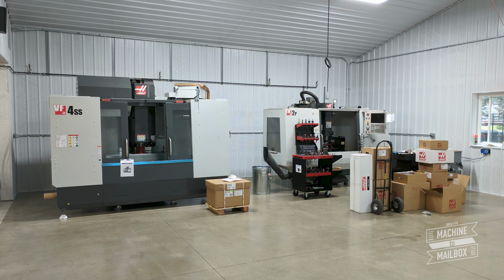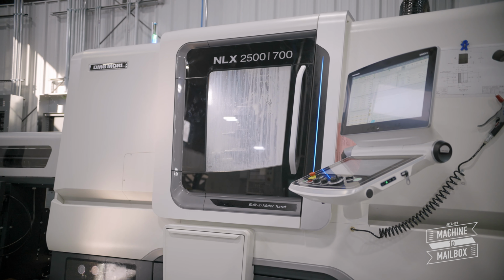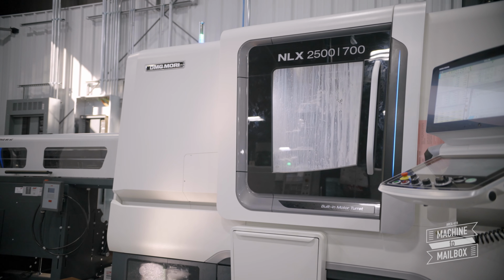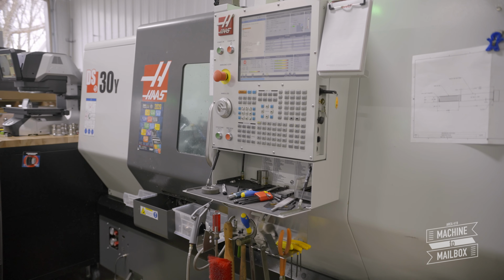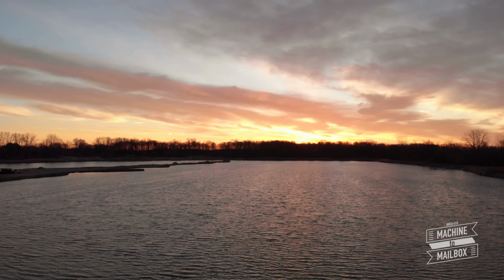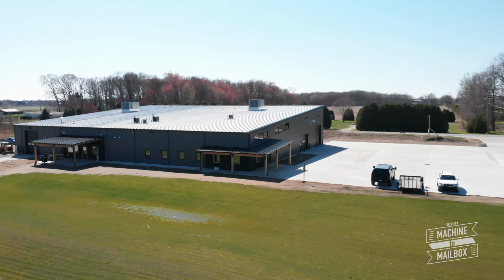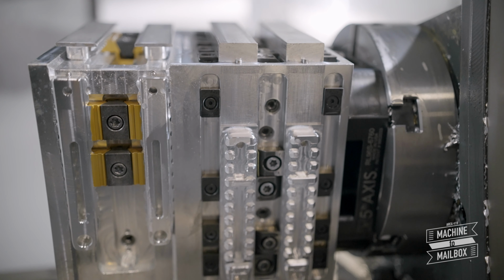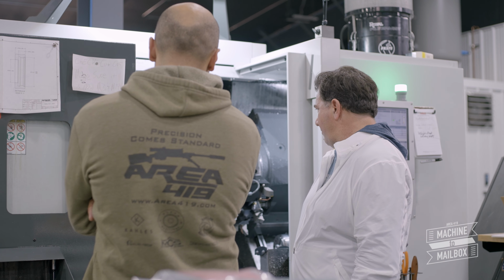Haas Automation - Building Area 419 | Machine to Mailbox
Our story began with Haas machines, so it was only logical to start Machine to Mailbox with that story.